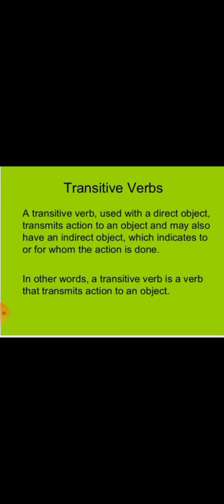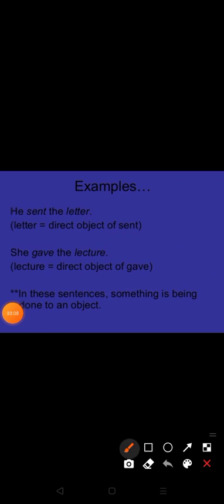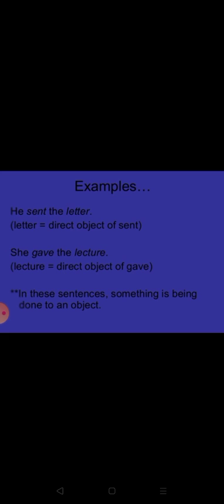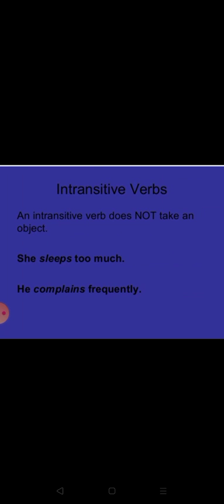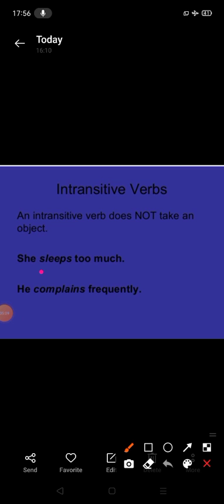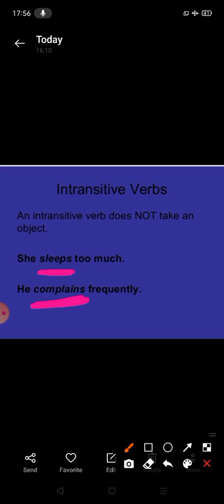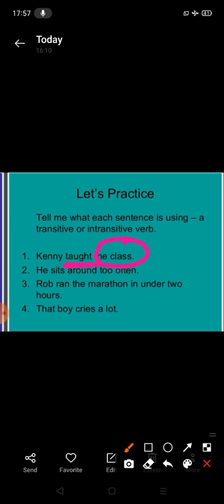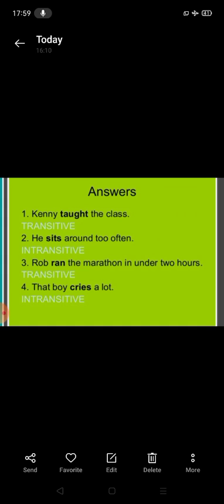Class 8 grammar